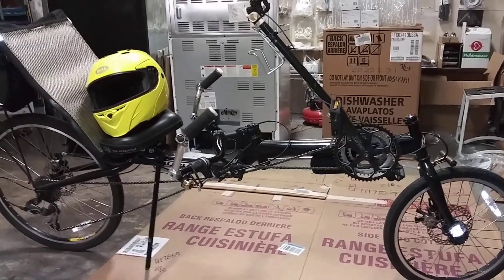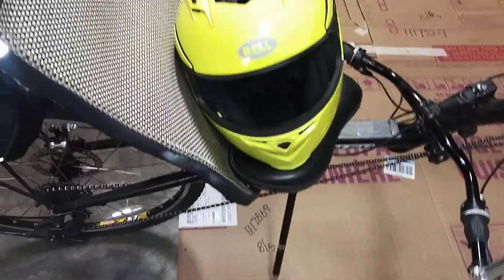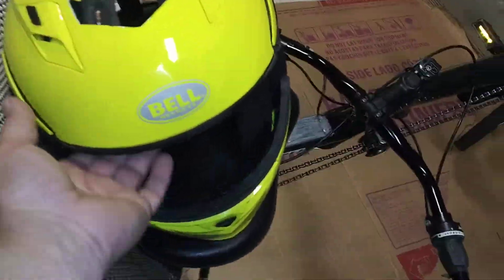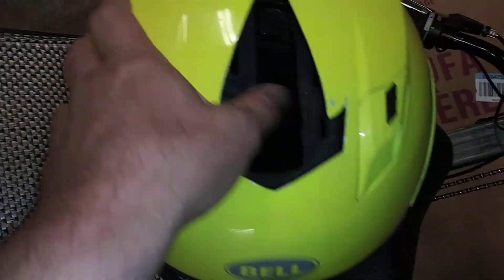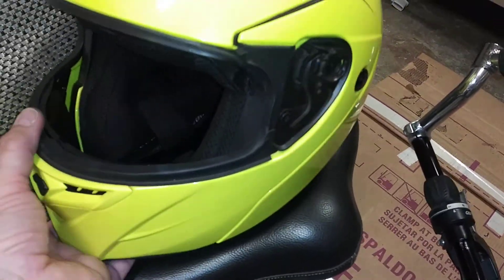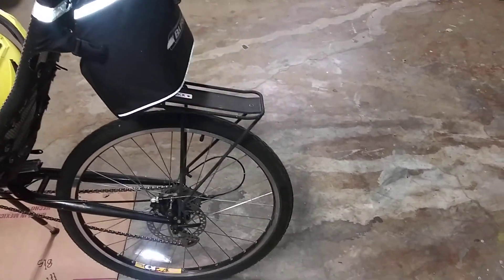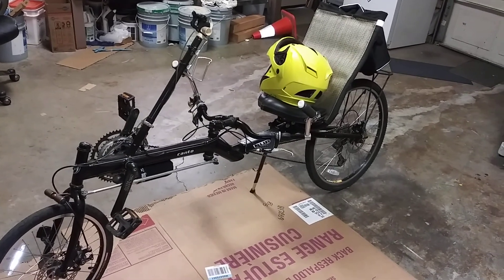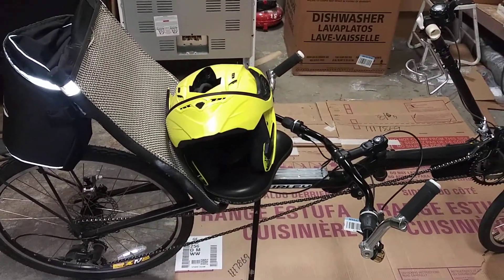Burley Canto Mod Continued: Chapter 3 - Extra! [Side-Blinder]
Another quick video discussing the noggin toboggan.